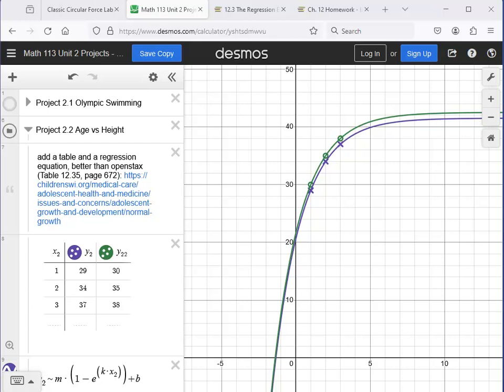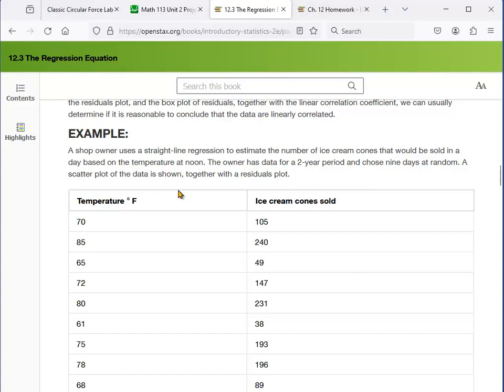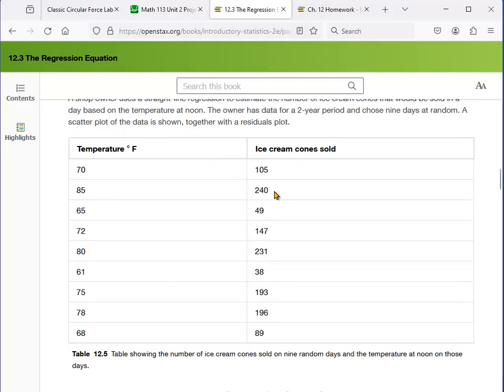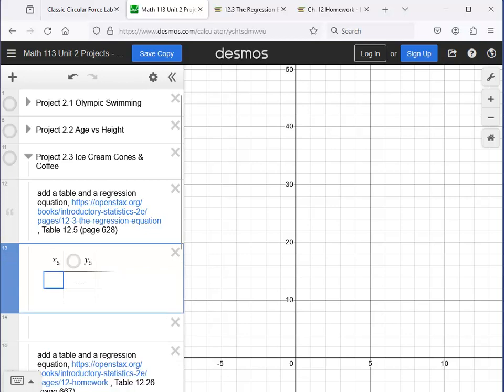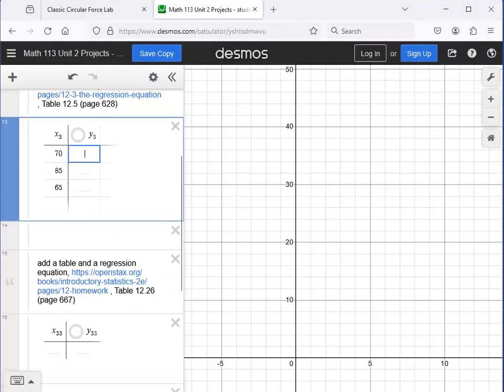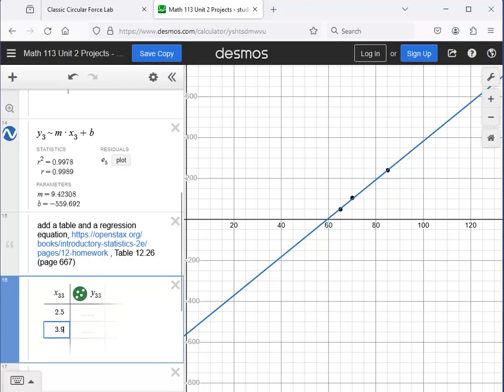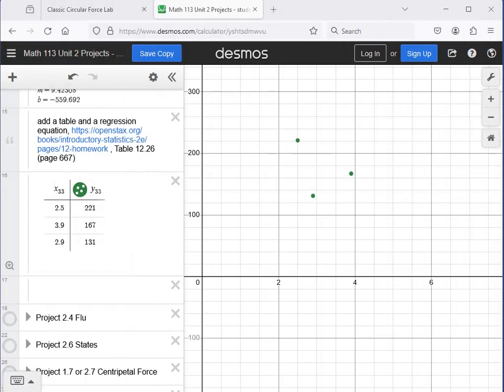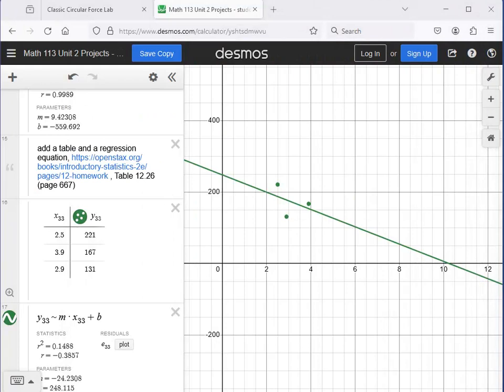Project 8.3 Ice Cream Cones & Coffee